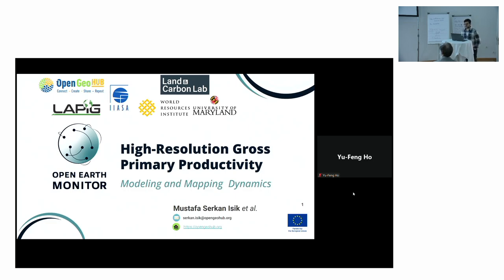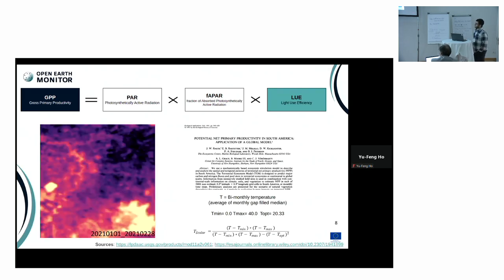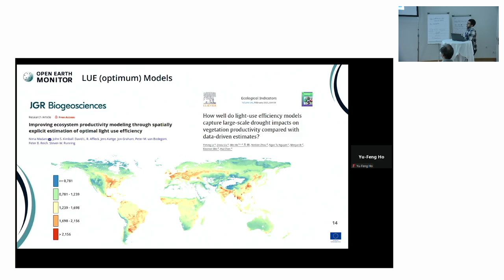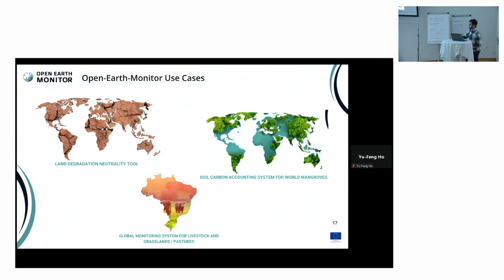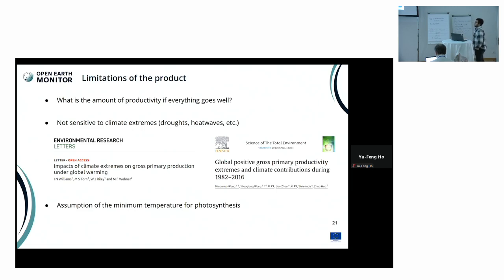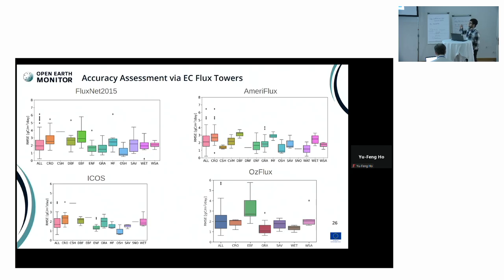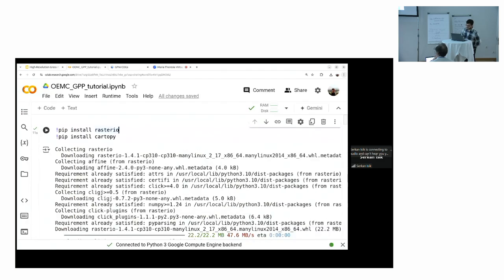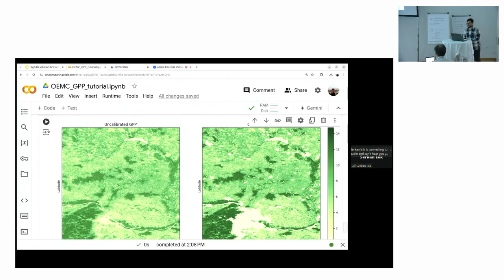Serkan Isik: High-Resolution Gross Primary Productivity - Modeling and Mapping Dynamics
“High-Resolution Gross Primary Productivity: Modeling and Mapping Dynamics” by Serkan Isik (OGH)
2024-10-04, Maria Theresia Seminar room (Conference Center Laxenburg)